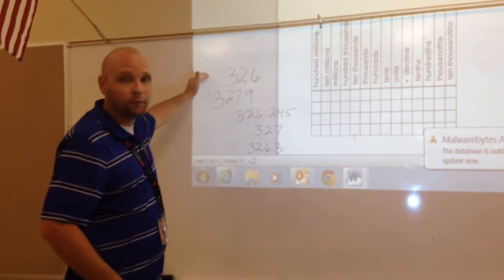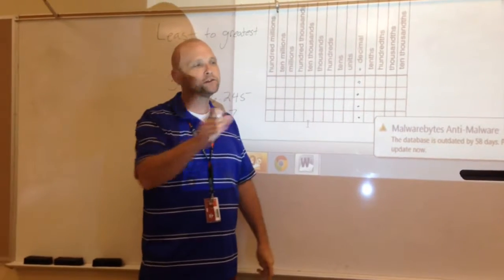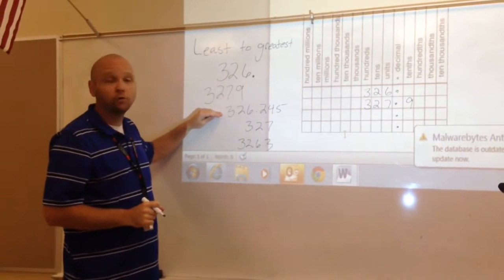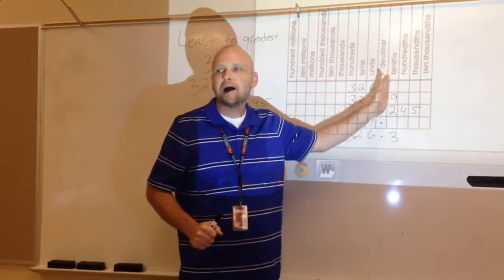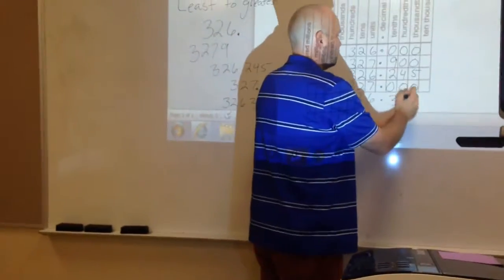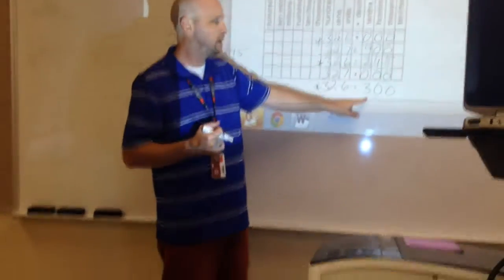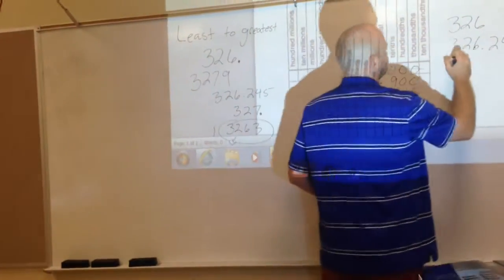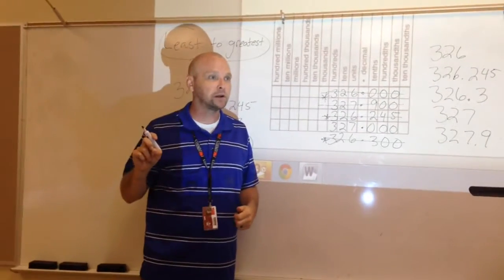Compare and order day two